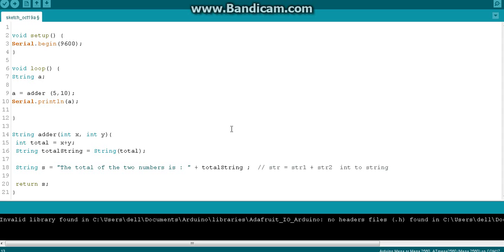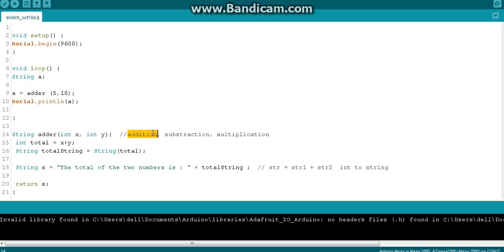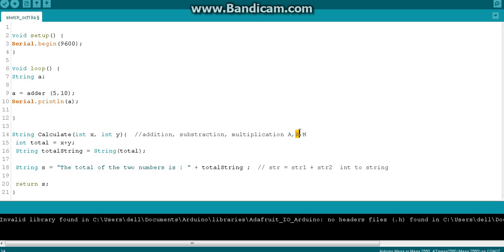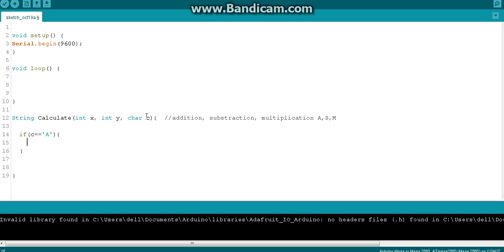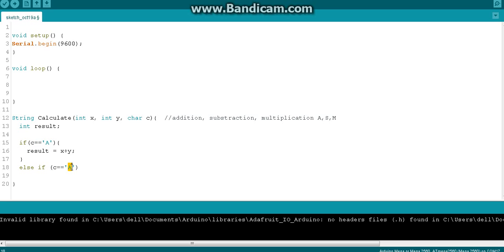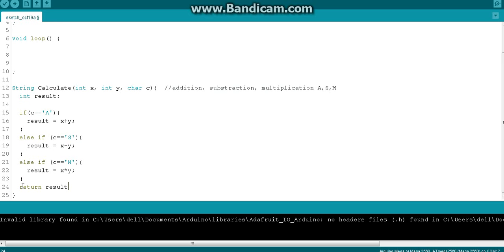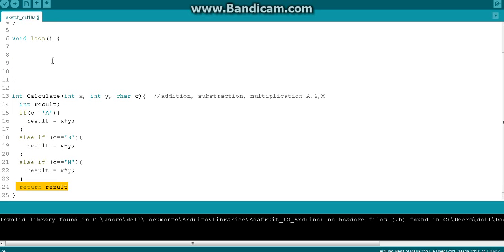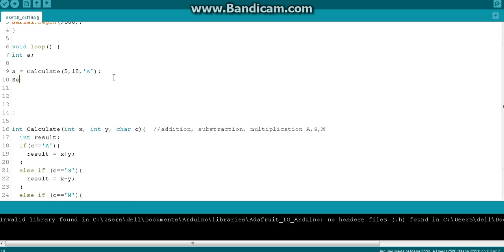Arduino Programming Tutorials for beginners - 182 | Functions - 13 | Desktop